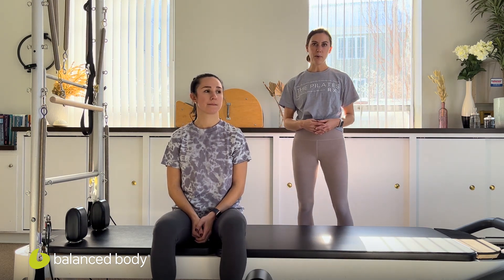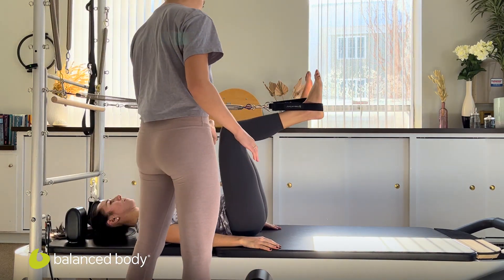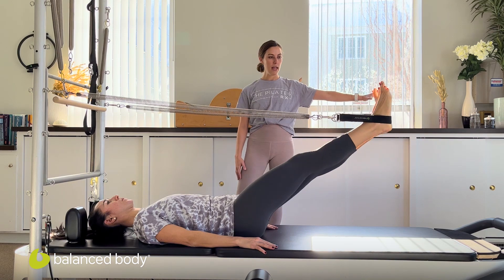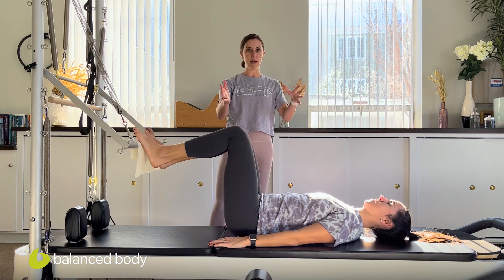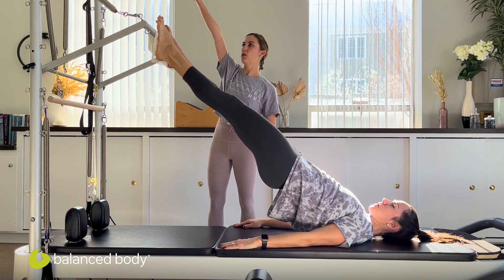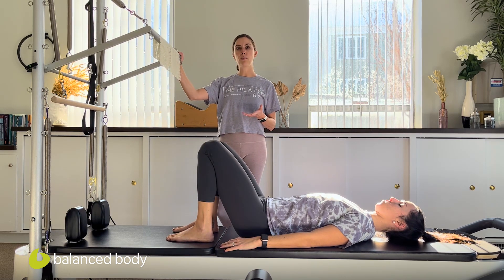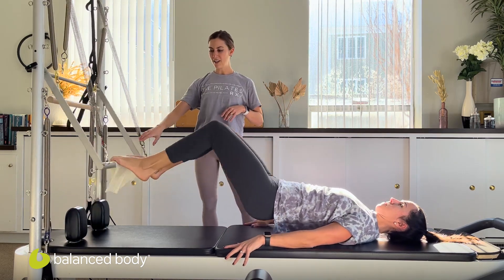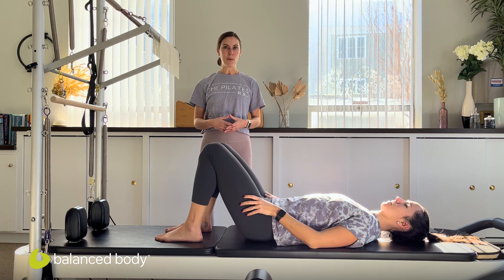The Athlete's Knee: Post-Surgical Strength & Dynamic Mobility | Physical Therapy & Rehab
Join Dr. Allie Duffy as she takes into account a client's history of ACL injuries when developing a dynamic hamstring and glute strengthening routine!